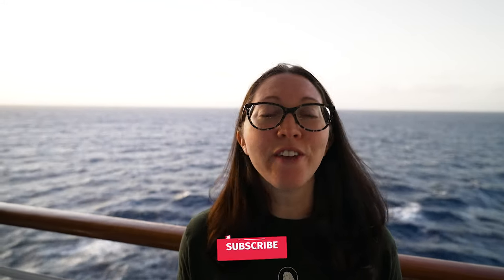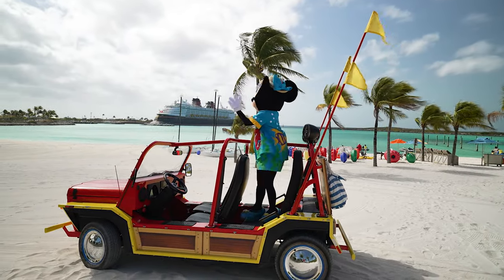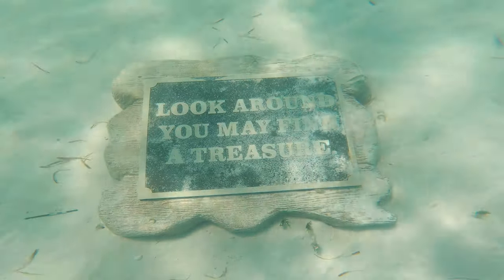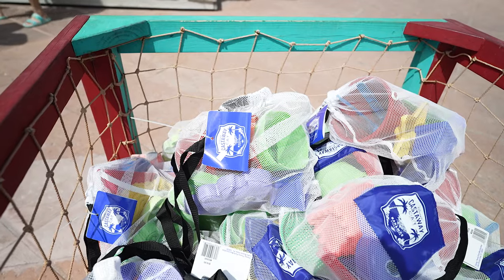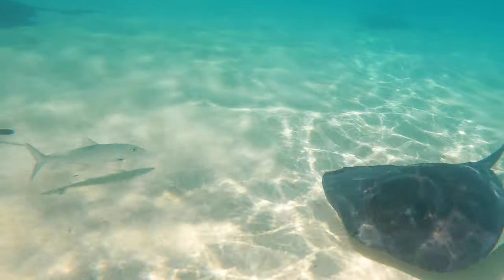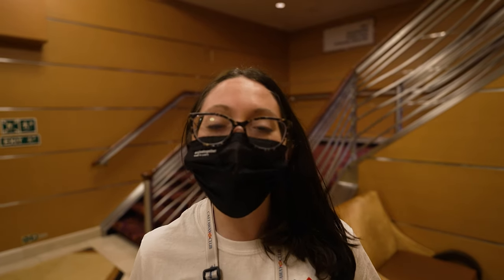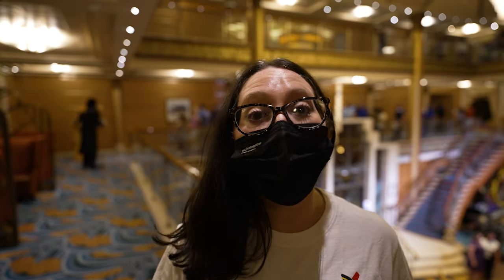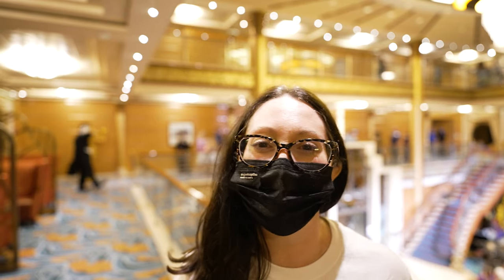Disney's Stingray Adventure | Disney's Castaway Cay | Disney Cruise Vlog | Adults in Disney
Hi Everyone! This Disney Magic Cruise vlog covers our second day on the Disney Magic. We had such a fun day exploring Disney's Castaway Cay (Disney's private island) with the highlight being Disney's Stingray Adventure. This was our first time doing this experience at Castaway and we loved it! We also did the water slides for the first time, met some characters, and had dinner at Rapunzel's Royal Table. It was an amazing day and we can't wait to share it with you!

0:00 Welcome
1:10 Disembarking
2:25 Minnie and Castaway Cay Family Beach
3:13 Slide and Snorkeling
4:55 Lunch at Castaway Cay
5:57 Merchandise
6:51 Disney's Stingray Adventure
9:13 Plans for the Evening
9:42 Bingo
11:08 Rapunzel's Royal Table Dinner
15:06 Thank you for following along with us!

Thank you so much for checking out our channel!

Favorite Camera we use
Vlogging Microphone

Best Vlogging Camera Bag - Large
Best Vlogging Camera Bag - Small
Favorite Memory Cards
Best Action Camera
Best Variable ND Filter
Rapid Filter System